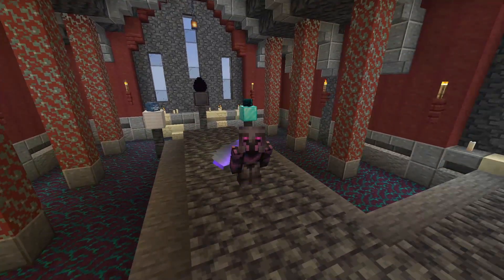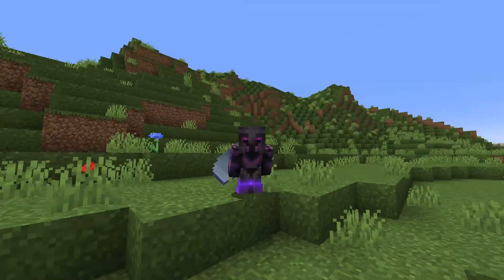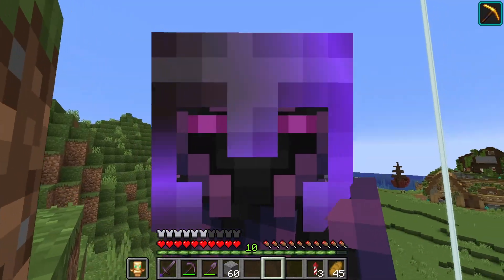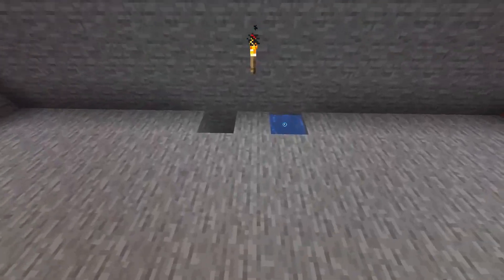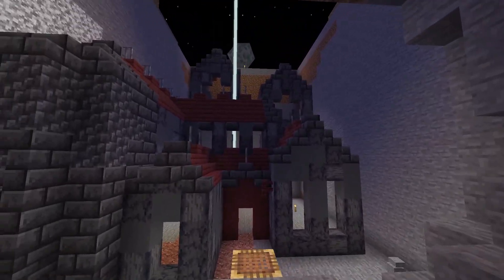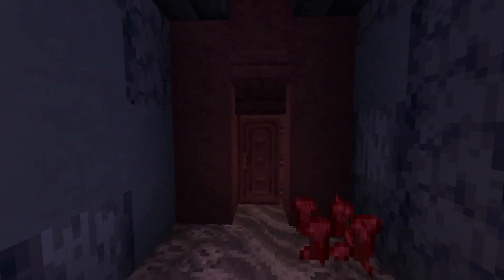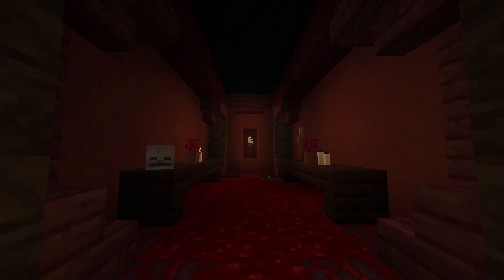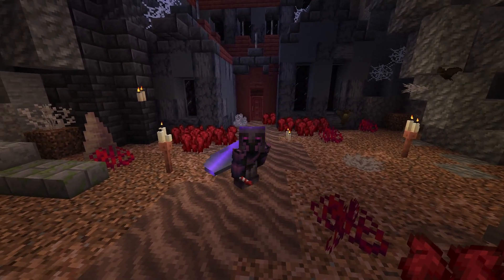I Built a Haunted Mansion for Halloween! :: #10 - 1.19 Survival Let's Play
Today we build a haunted mansion underground! And just in time for Halloween and peak spooky season! This was an incredibly fun concept to work with and I'm excited to see what you all think of it!
As always, if you have any suggestions for something you want to see me build, let me know down below! I read every comment and appreciate them all!